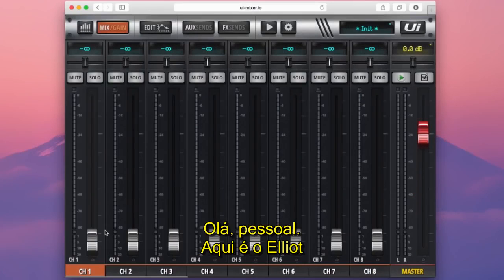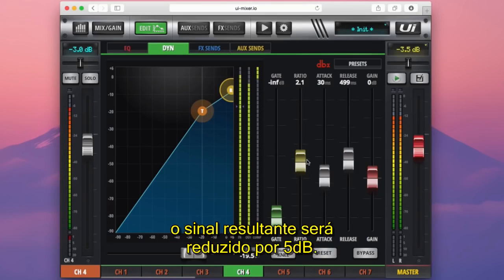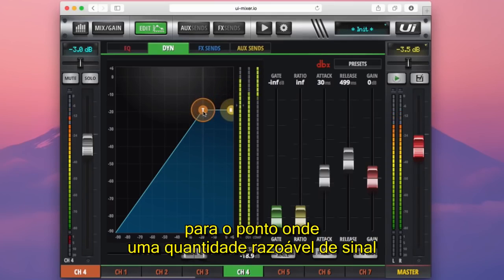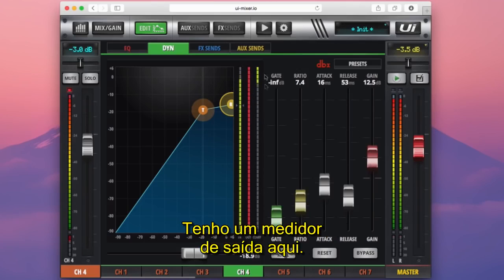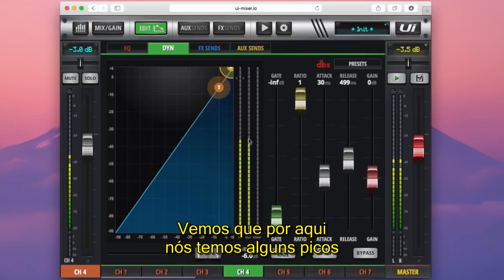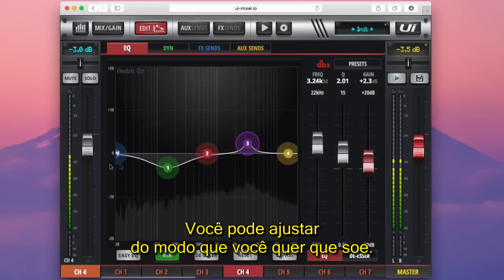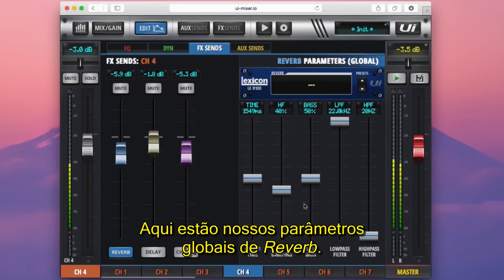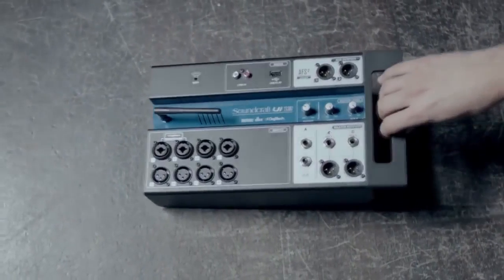Soundcraft Ui Series - Tutorial - Capítulo 4 - Part 2 - Processamento Dinâmico